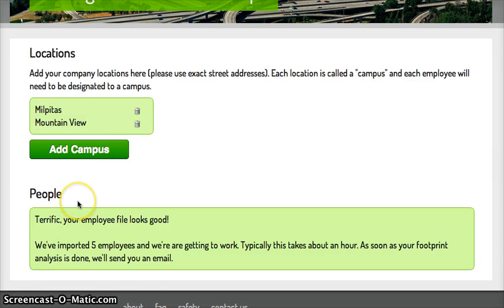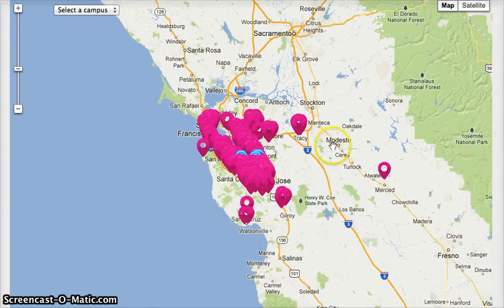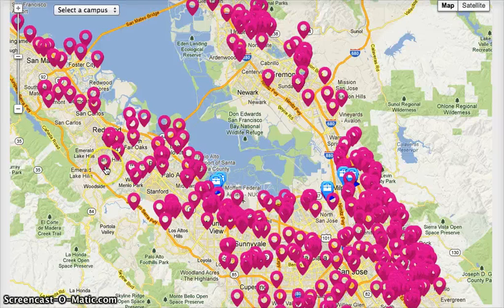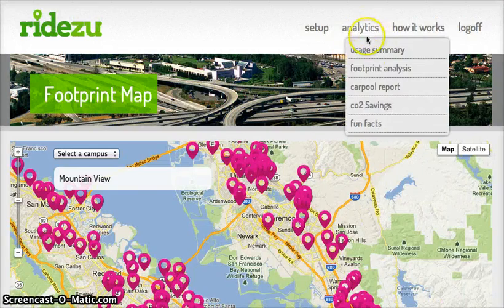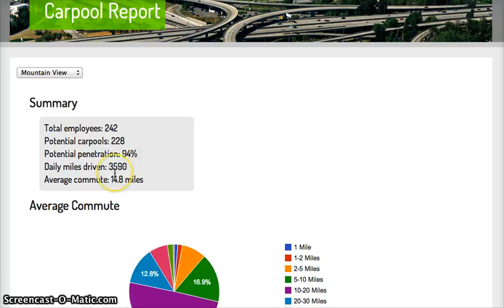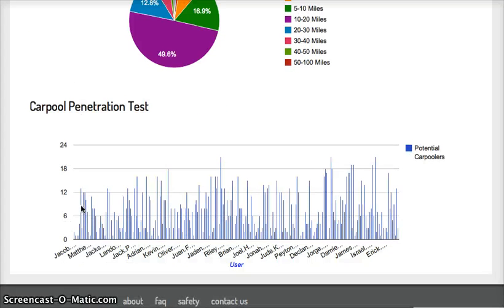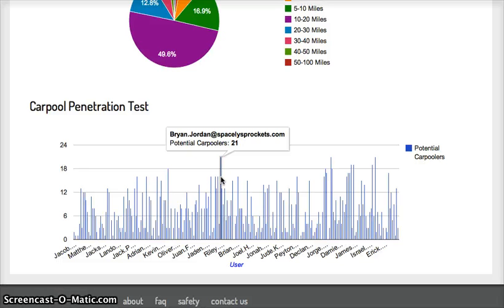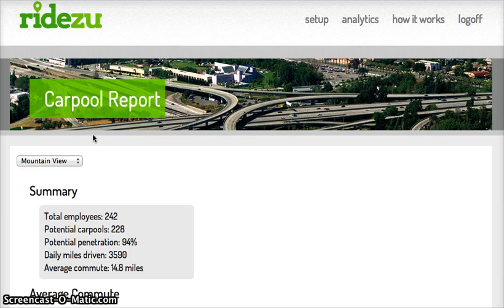Ridezu Analytics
Quick video on how employers can view analytics of their employee base using the Ridezu ridesharing platform.